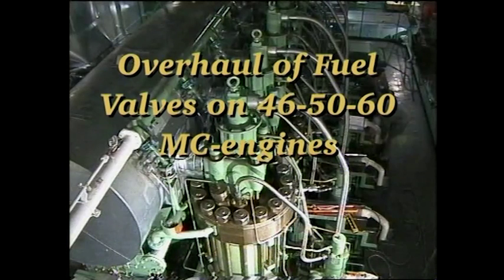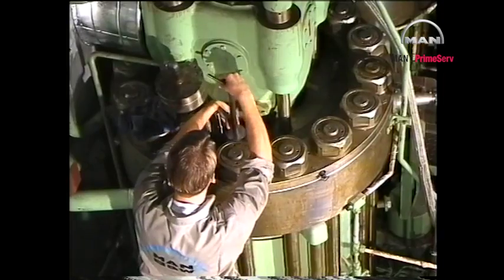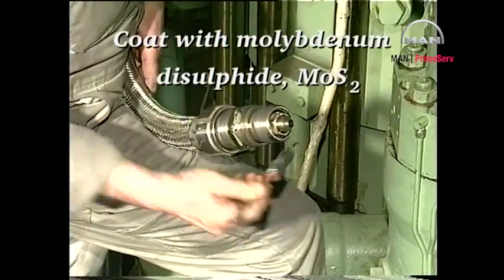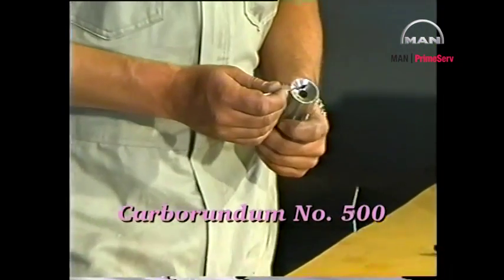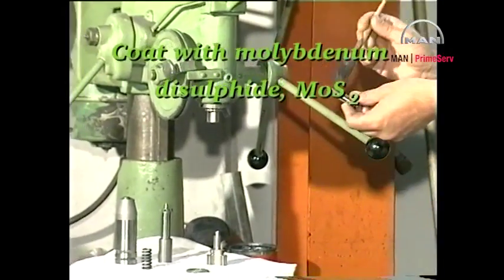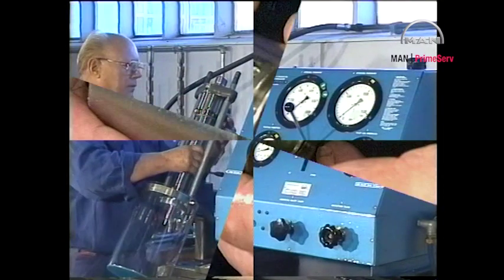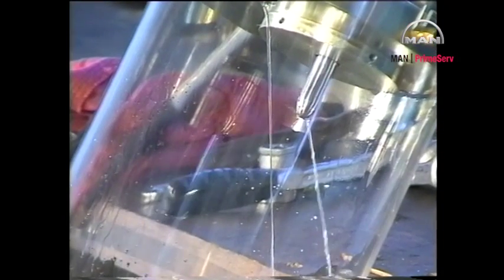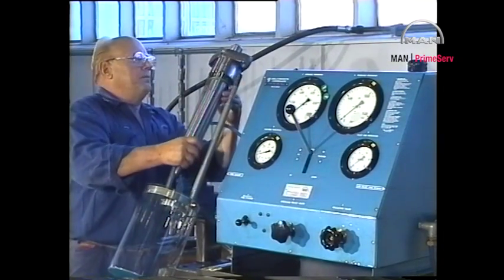Fuel Valve Overhaul, medium bore engine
Engine types: K/L/S50-60MC